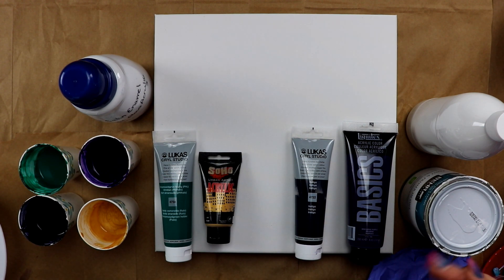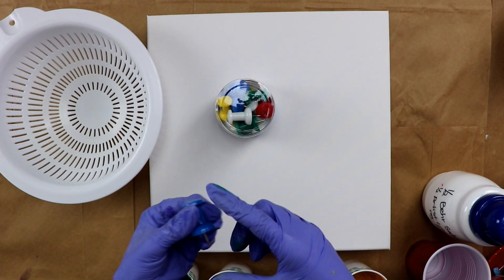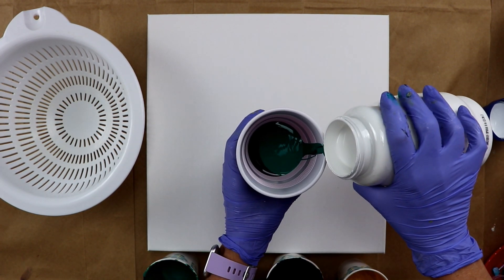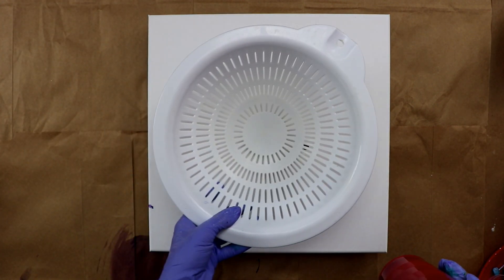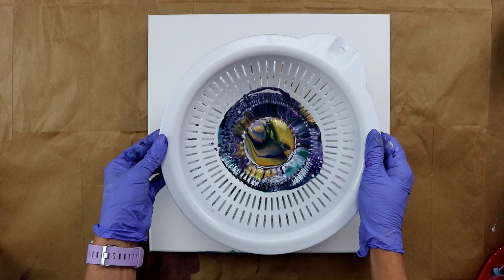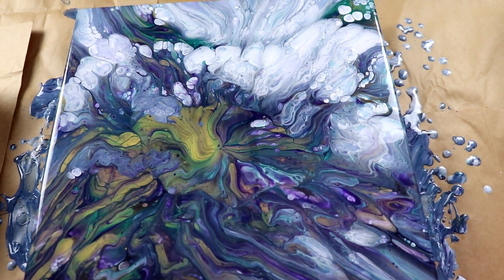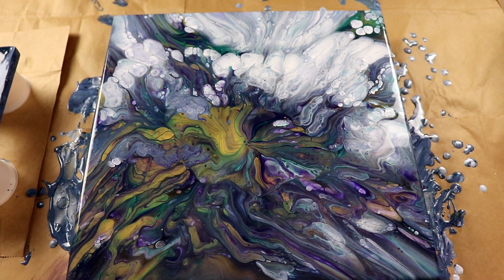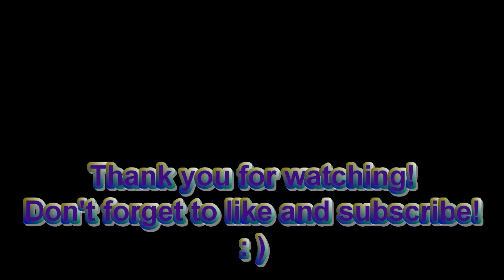(220) Colander acrylic pouring with cloud effect | does it work?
Colander acrylic pouring with cloud effect Inspired by @MOLLYSARTISTRY

Today, I am doing a colander pour on a 14x14 canvas.

I was inspired by Molly from Molly's Artistry. She has some amazing colander pour paintings! Here's her link!

I think my painting turned out pretty cool! The colors remind me of Mardi Gras. The middle looks great and I got some awesome cloud effect.So, I'm pretty happy with my first colander pour. I will be doing more!

The products I am using today are:
The colors I used are:
Lukas veridian and indigo,
Liquitex basics dioxazine purple, and Soho gold

Products I use often:
Revolving cake stand turntable 12 inch
12 inch round silicone mats
Magnetic Mixer with stir bar
1 Inch Magnetic Stir Bars + Magnetic Retriever

My cloud effect mix is 50% Artist Loft Flow Acrylic White and 50% Behr Satin Enamel Ultra Pure White mixed with 50% pouring medium.